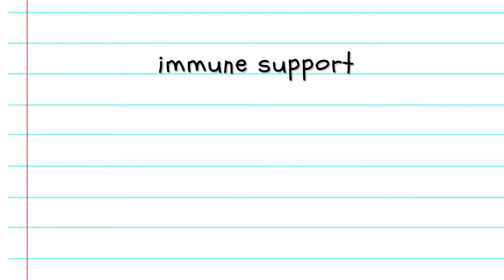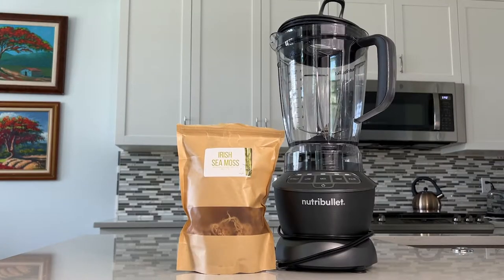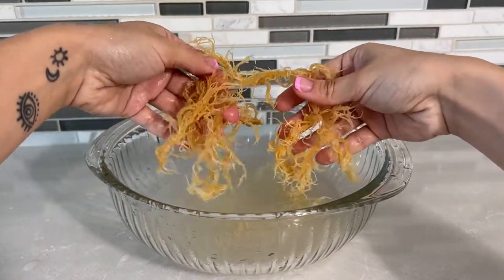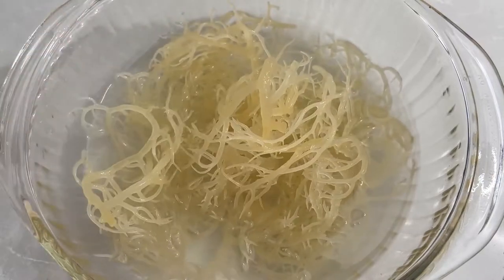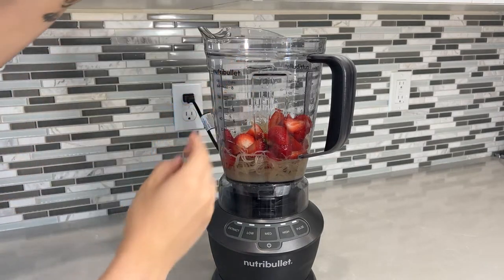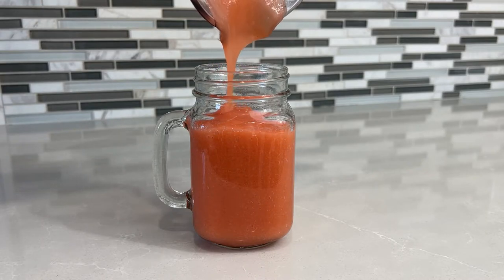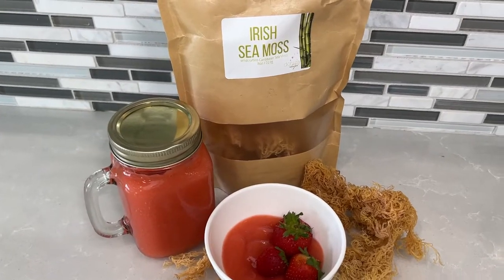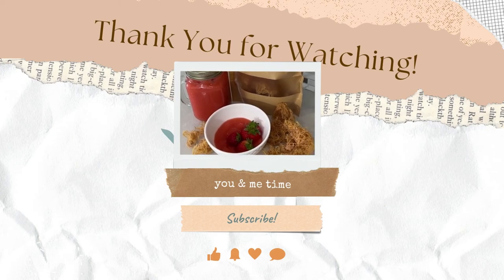You & Me Time: Strawberry Sea Moss Gel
There are sooo many benefits to sea moss and I am truly a fan!

For this recipe, you will need:
Alkaline/spring water
Irish sea moss
strawberries

When blending:
combine soaked sea moss (0.5 oz raw) with one cup of alkaline or spring water, one cup of strawberries, and a dash of lemon juice

refrigerate and enjoy!